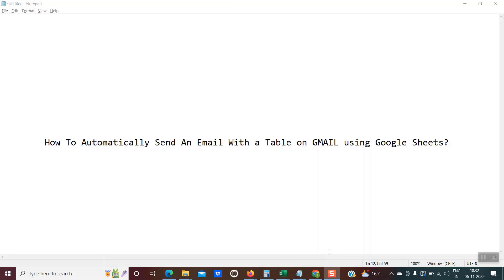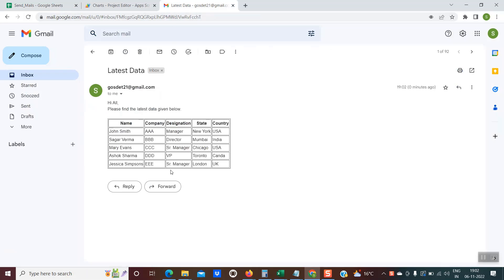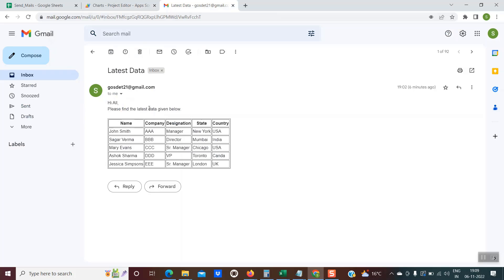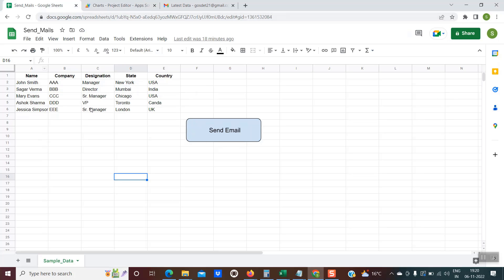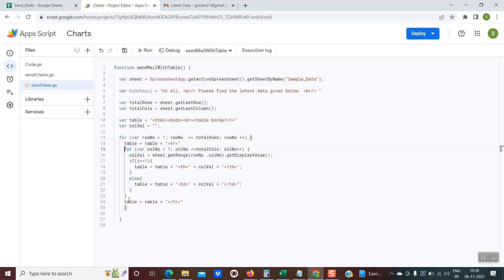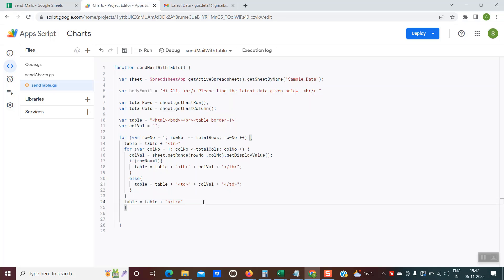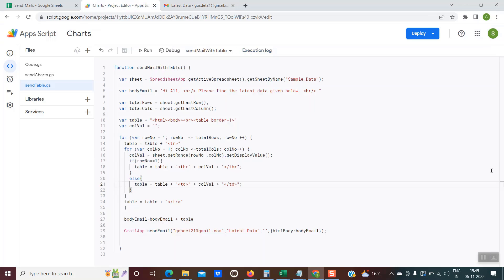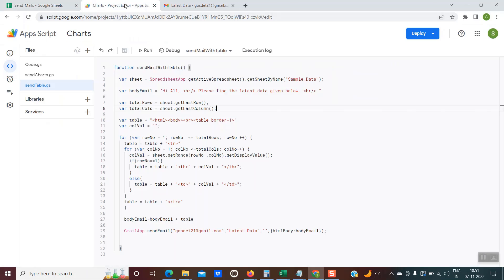How To Automatically Send HTML Table In Gmail Using Google Sheets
In this video we would learn:
1. Sending emails with HTML table using Google Sheets
2. How to embed HTML in an email using google sheets